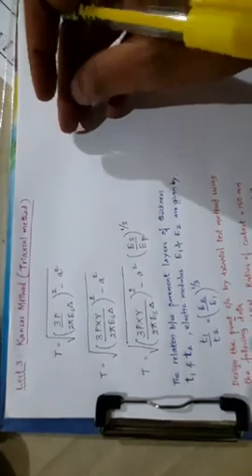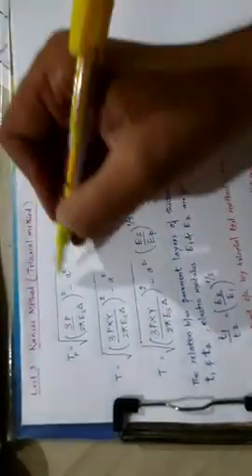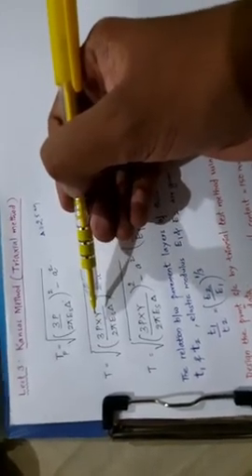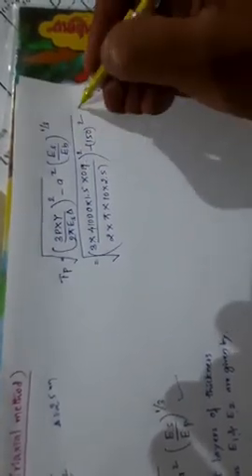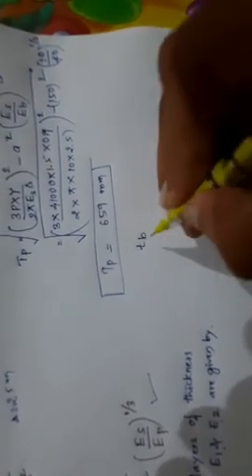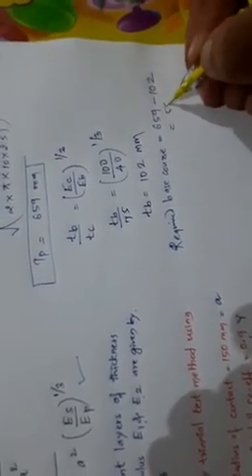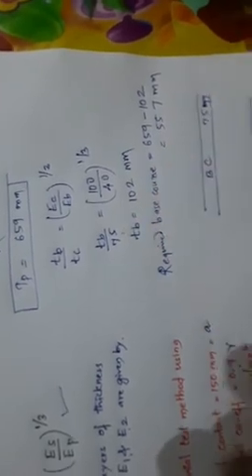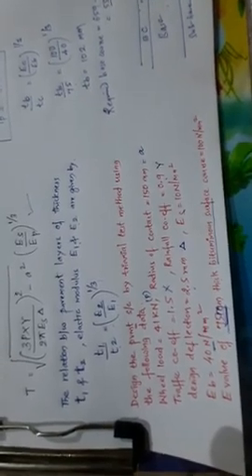Lect 3 Kansas Method/ Triaxial test Method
Flexible Pavement Design